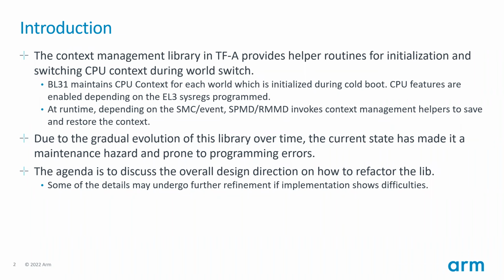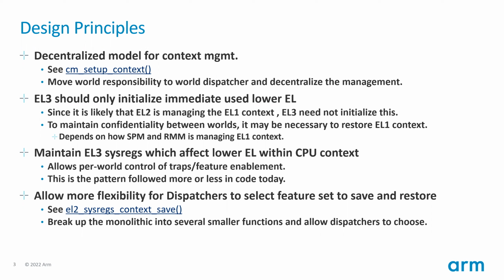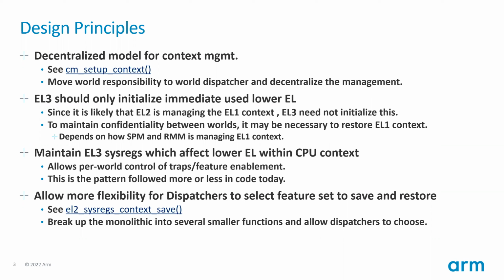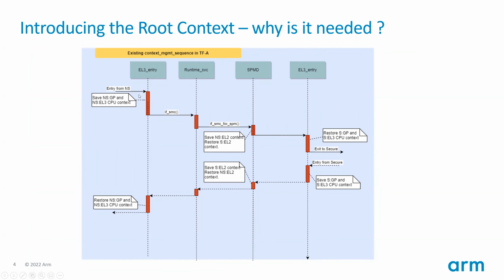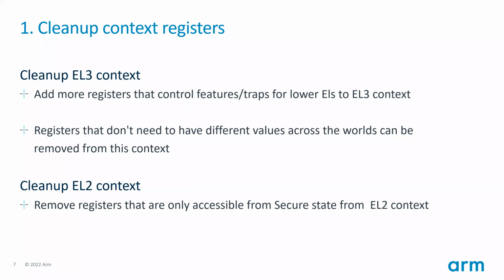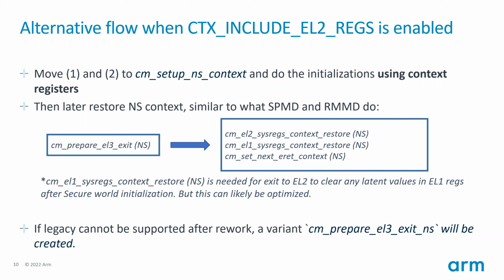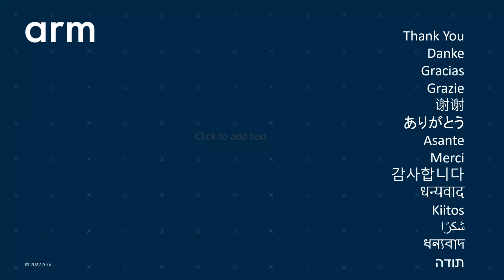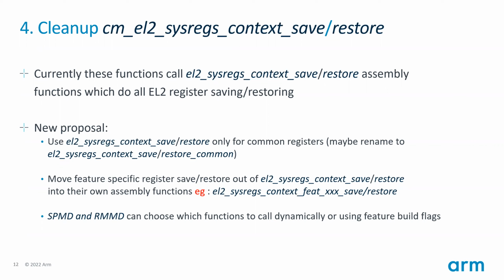Introduction of Arm CCA Context Management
Introduction of Arm CCA Context Management - Presented by Soby Mathew and Zelalem Aweke